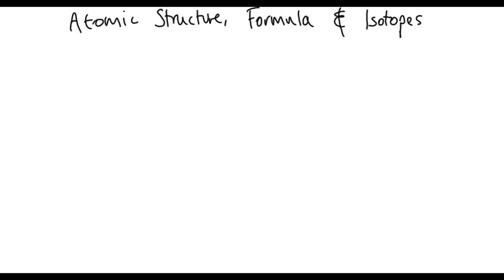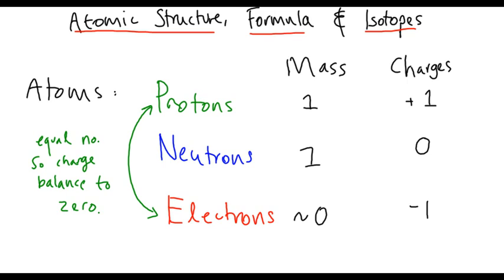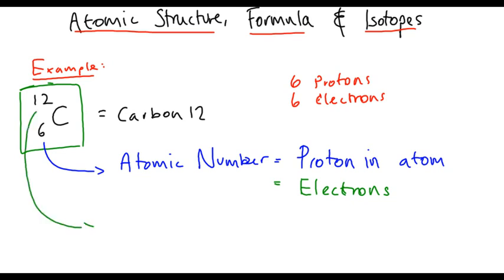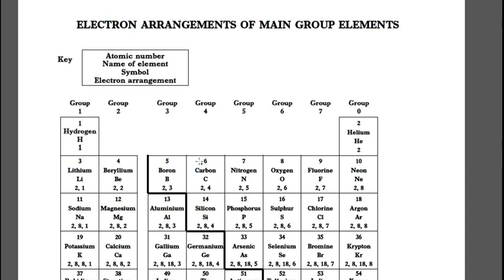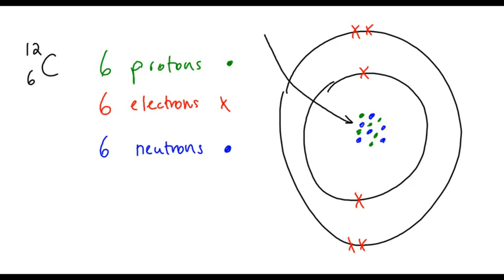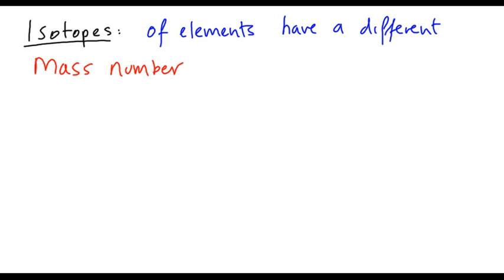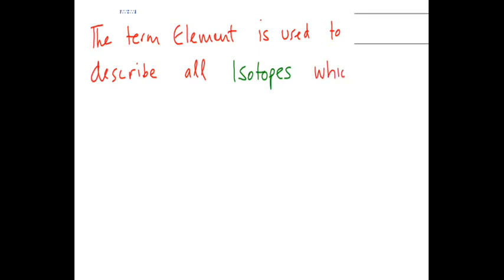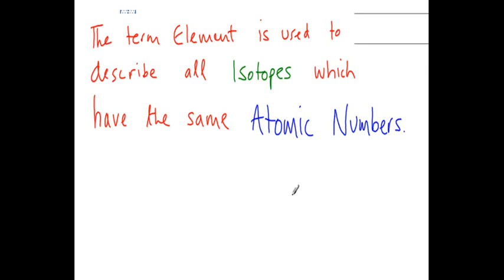Intermediate 2 Chemistry - Atomic Structure, Formula & Isotopes - Part 1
Gracemount High School Intermediate 2 Chemistry Tutorial Video.

Examples are taken from past paper relating to various years.

More past paper questions covering Atomic Structure can be downloaded from this